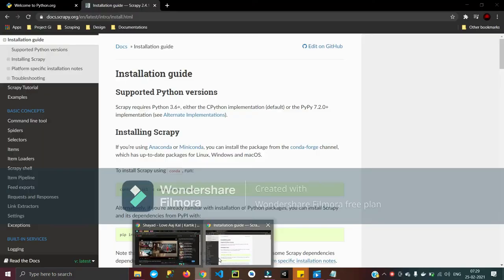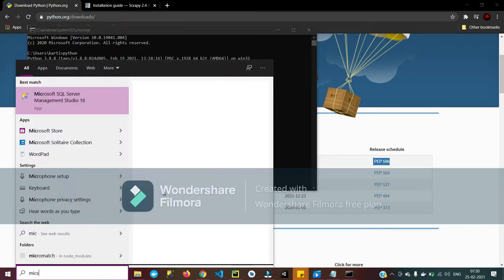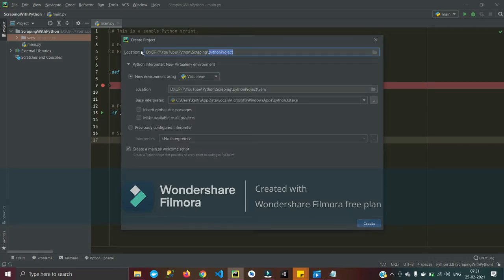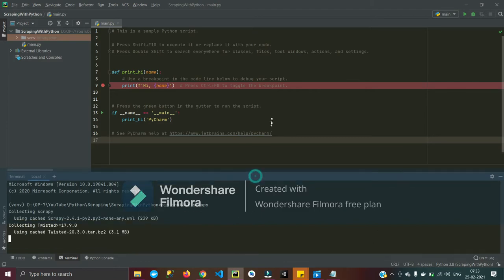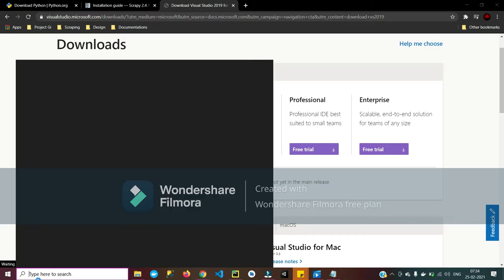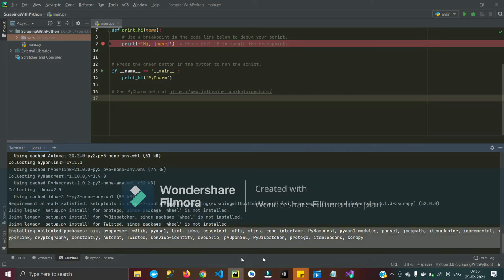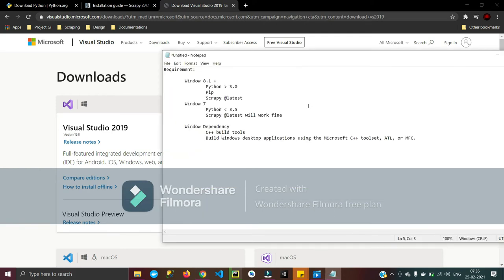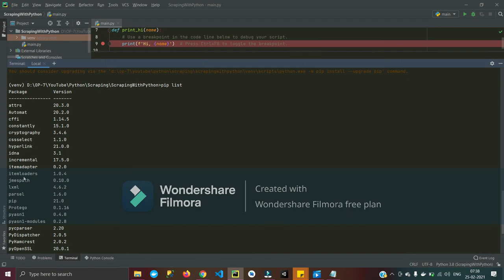Environment Setup for Scrapy | Python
In this video i have setup environment to use scrapy, a python library
scrapy, twisted, c++ build tools